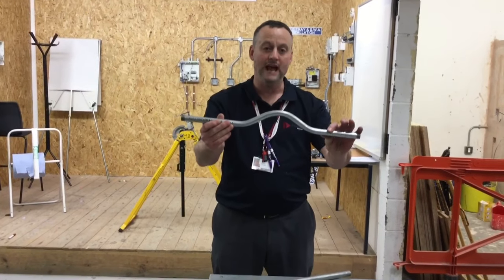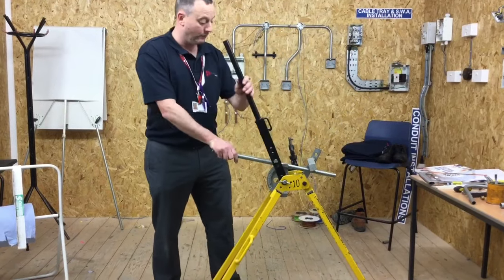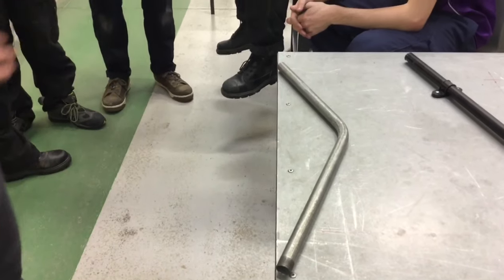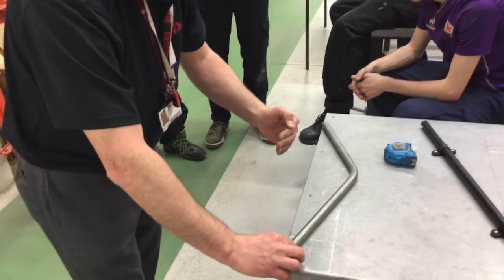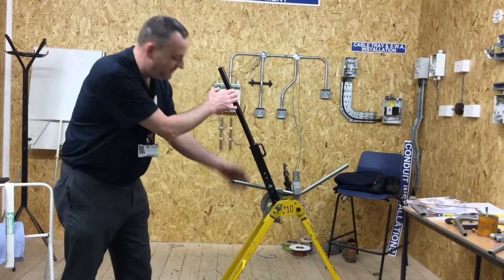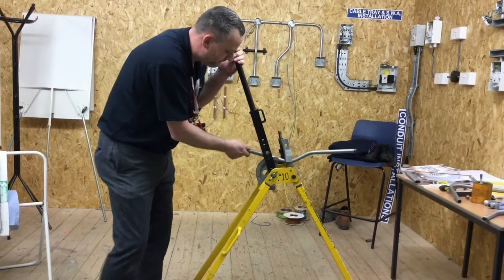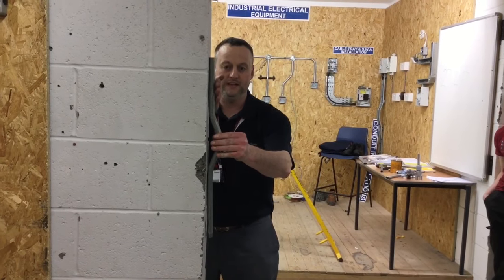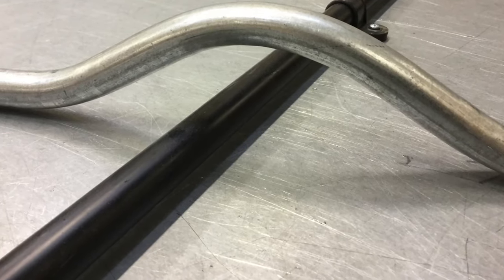Electrical Practical Skills Bending a Crank Set in Steel Conduit (How to Make bubble set or Bridge)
Students training aid for bending 20 mm steel (metal) conduit to produce a crank set this is sometimes called a bridge, swan neck or bubble set. Includes a full demonstration on how to produce a crank set (bubble set, swan neck or bridge) using a conduit bending machine. This video was shot live in front of the learners at Tresham college to aid was a practical assessment.

How to bend metal (steel) conduit using a conduit bending machine in order to set over an obstacle.

How to bend rigid metal conduit (RMC)

00:00 - Bending conduit to make a bubble set
00:28 - Find the centre of the 600 mm long conduit
00:45 - Kick the conduit
01:03 - 100 mm to 110 mm kick
01:44 - Hooking position
02:04 - Make sure it's straight
02:11 - Bend back the first conduit leg
02:46 - Bend back the second conduit leg
03:03 - Is it parallel
03:30 - Clears the obstacle